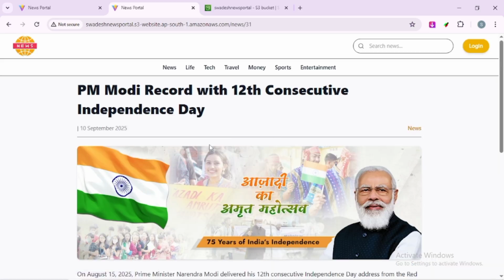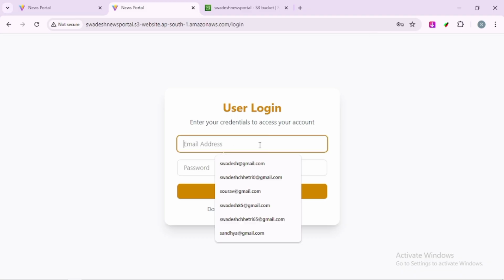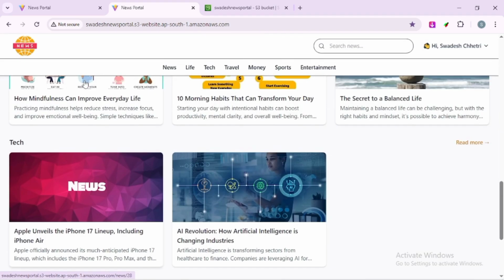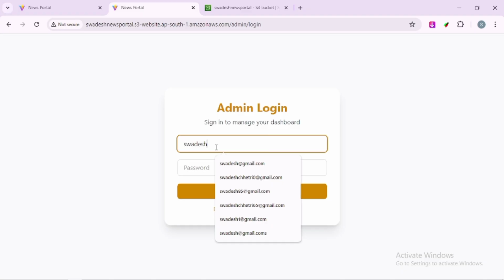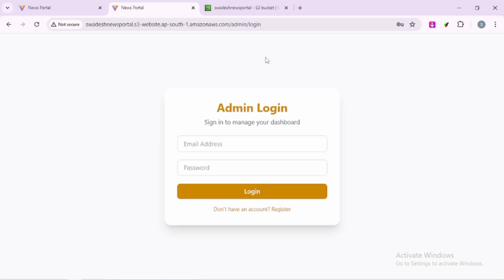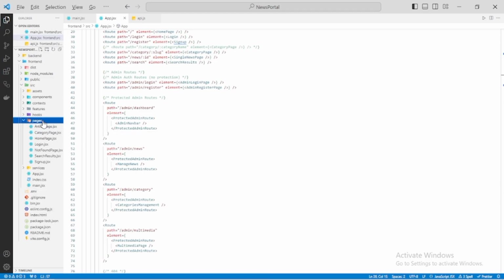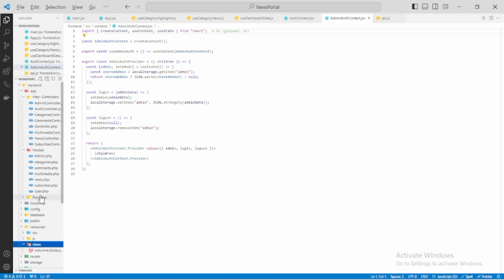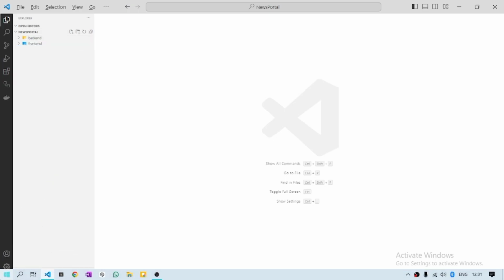🚀 NewsPortal Project Demo | React, Laravel, MySQL, TailwindCSS | Full-Stack Web App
Welcome back to my YouTube family! 👋
In this video, I’m excited to showcase my brand-new project — NewsPortal 📰

This is a full-stack web application built with:

⚛️ Frontend: React + TailwindCSS + Toaster Notifications

🖥️ Backend: Laravel + Sanctum Authentication

💾 Database: MySQL

👉 Key Features:
✔️ User-friendly design with smooth navigation
✔️ Authentication system (register, login, logout)
✔️ News browsing across categories
✔️ Comment system (for logged-in users)
✔️ Admin dashboard for managing news, categories, and media
✔️ Responsive design for all screen sizes
✔️ Skeleton loaders for a smooth experience
✔️ 404 Page for better user experience

👉 Sections Covered:
🔹 User Side → Header, Highlights, Latest News, Categories, Footer
🔹 Admin Side → Dashboard, Manage News, Manage Categories, Manage Media

This project is designed to deliver and manage news articles efficiently while giving both readers and admins a seamless experience. 🚀